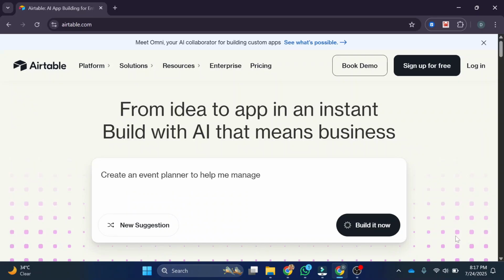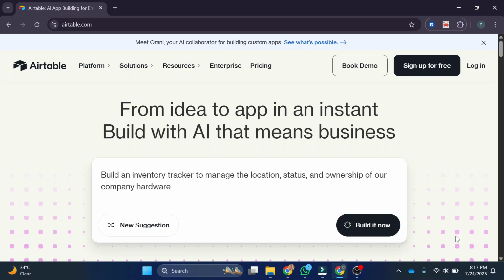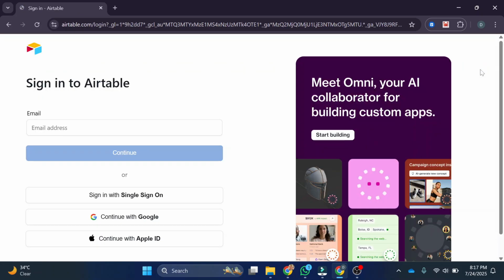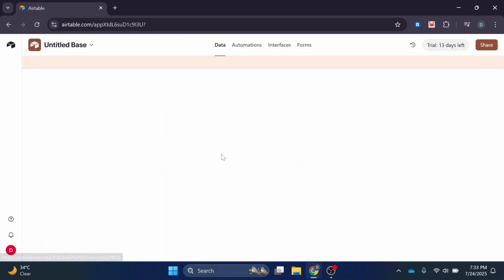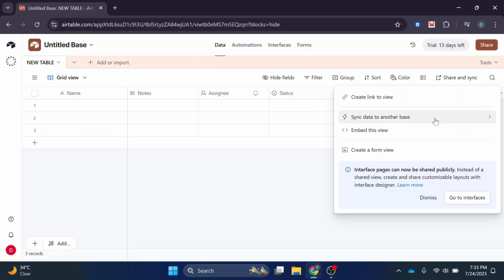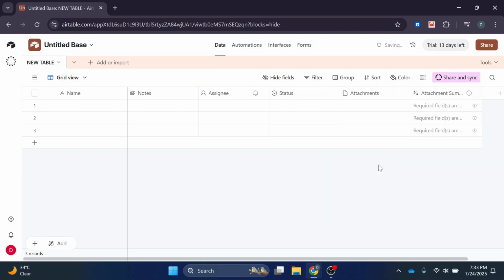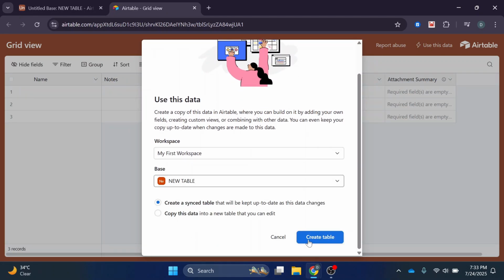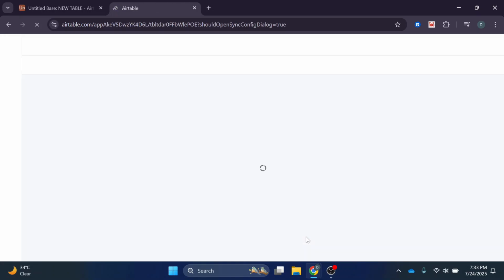How to Use Synced Tables in Airtable for One-Way Table Sync – Full Guide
You’ll learn how to set up one-way synced tables in Airtable for seamless data updates. This is how to connect and manage data across bases efficiently.